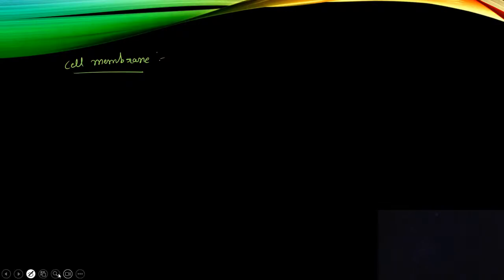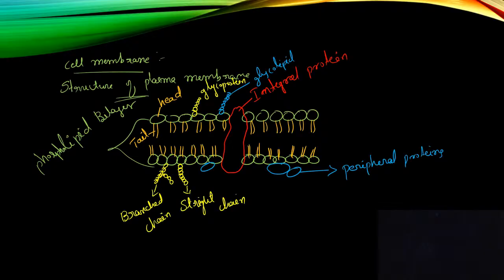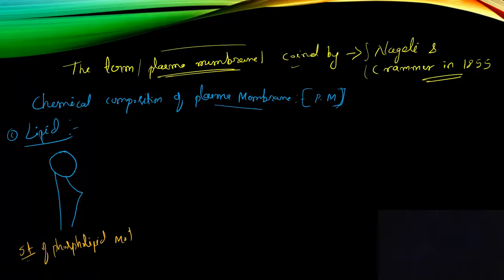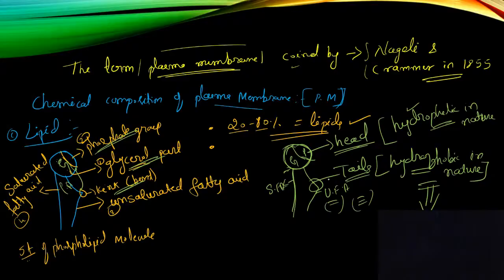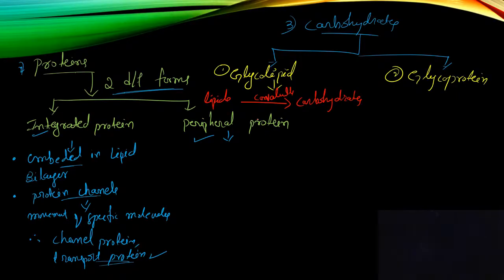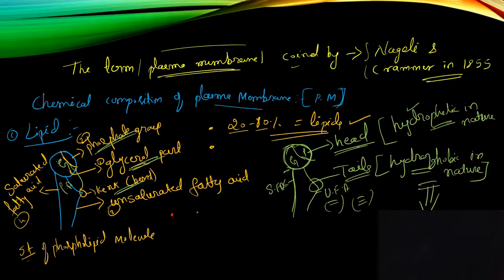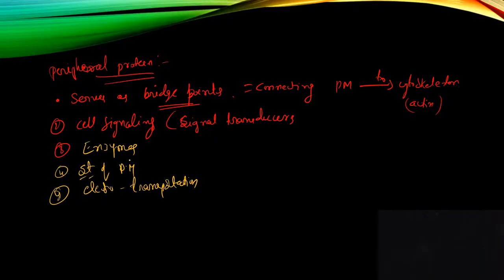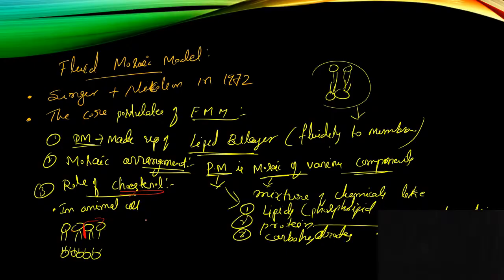plasma membrane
🧬 Plasma Membrane Explained | Structure & Function of the Cell Membrane

In this video, we explore the plasma membrane, also known as the cell membrane, which is the protective boundary surrounding every cell. The plasma membrane controls what enters and leaves the cell, helping maintain a stable internal environment.

You’ll learn about the structure of the plasma membrane, including the phospholipid bilayer, membrane proteins, cholesterol, and carbohydrates. We also explain how the membrane is selectively permeable, allowing certain substances like nutrients and oxygen to pass through while keeping harmful substances out.

Topics covered in this video:
🔹 What is the plasma membrane?
🔹 Structure of the phospholipid bilayer
🔹 Fluid mosaic model
🔹 Functions of the cell membrane
🔹 Transport across the membrane (diffusion, osmosis, and active transport)

This video is perfect for biology students, NEET aspirants, and anyone learning about cell biology.